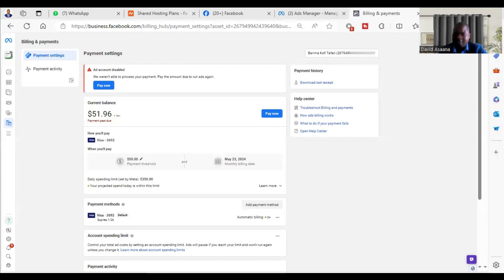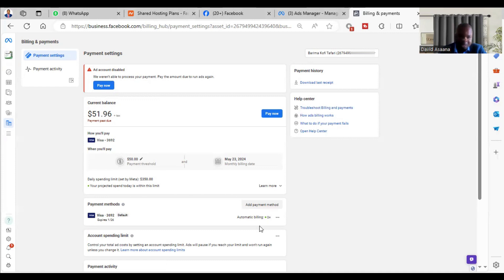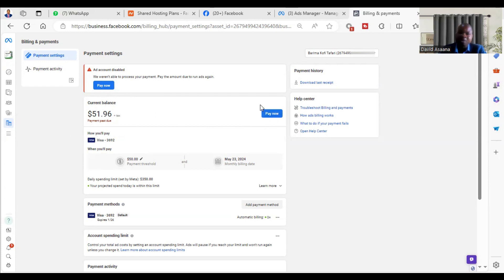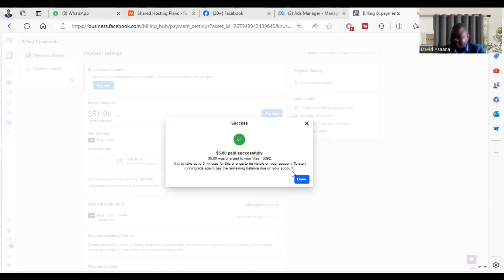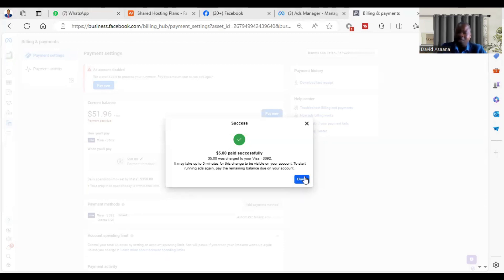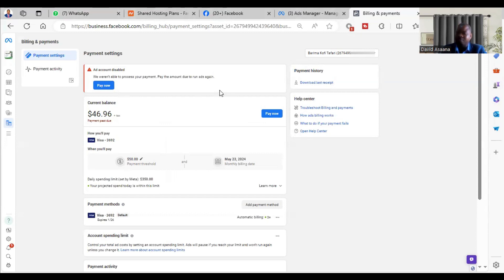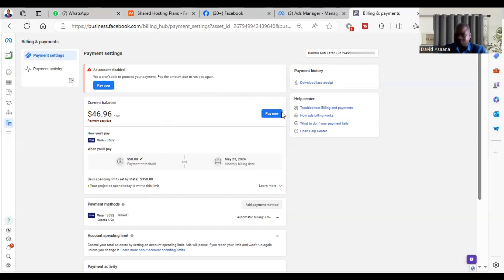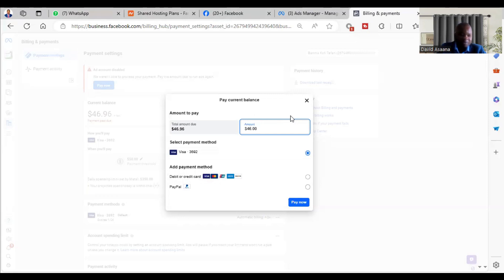Facebook ads payment failed problem solved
If your Facebook ads payment fails or you are told "we weren’t able to process your payment. try selecting or adding another payment method," this video will help you resolve it.